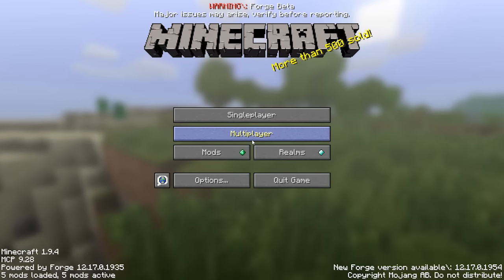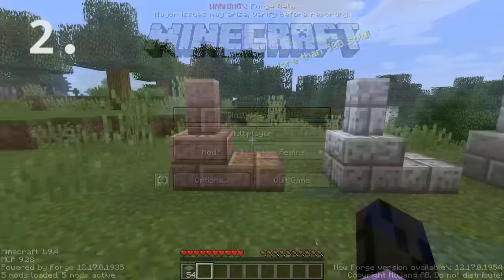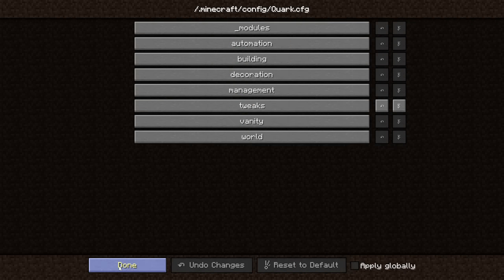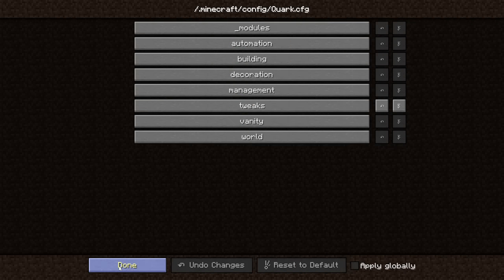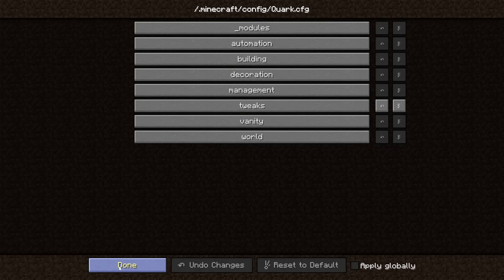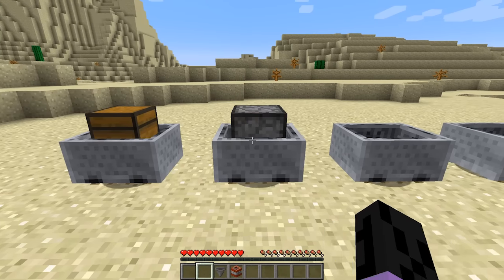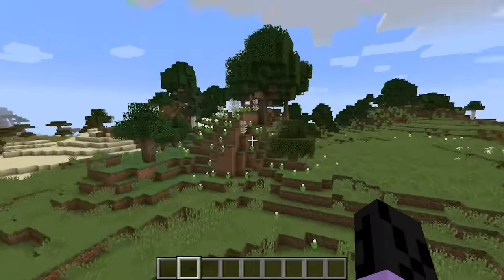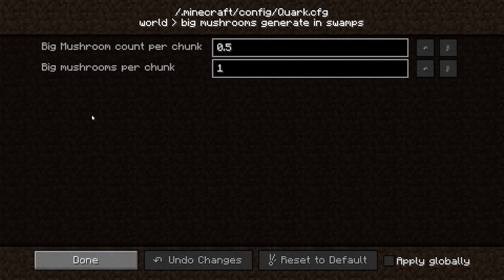Mod Spotlight Addendum: Quark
Addendum to the Quark spotlight + Beta 22 Patch